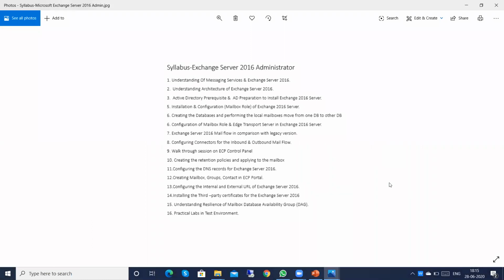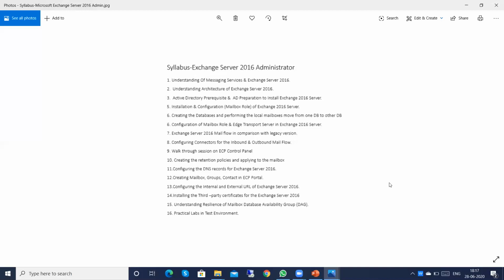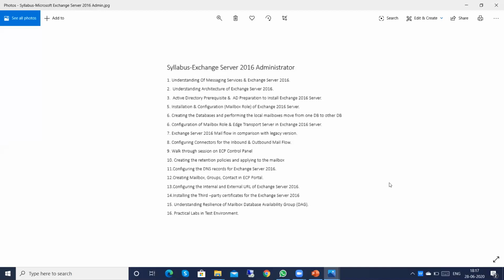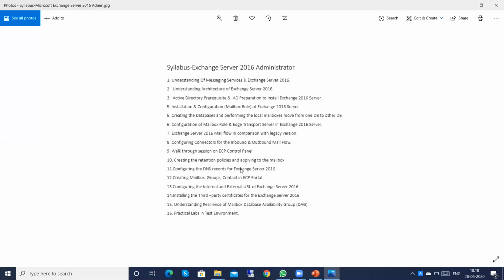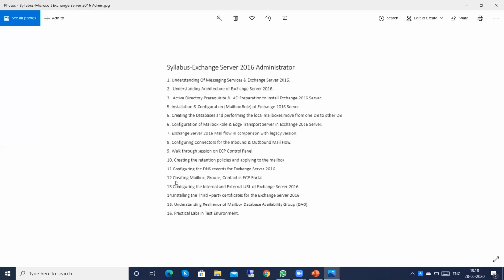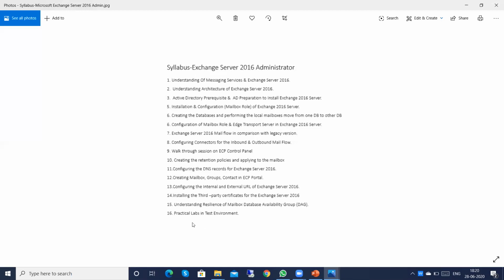ExchangeServer2016 Demo Session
Exchange Server 2016 Course Details.